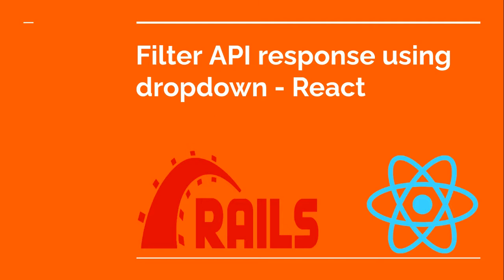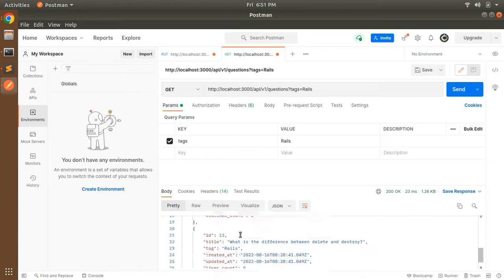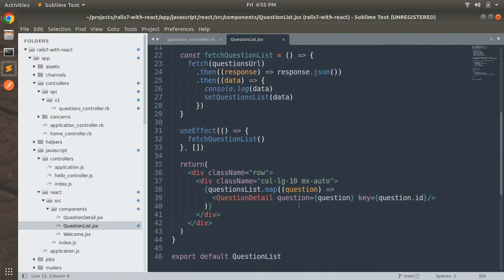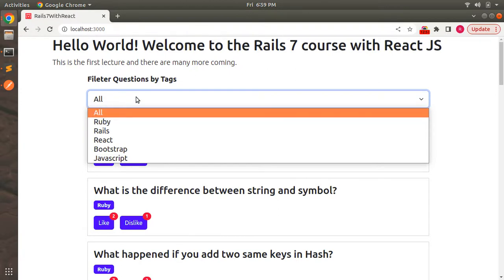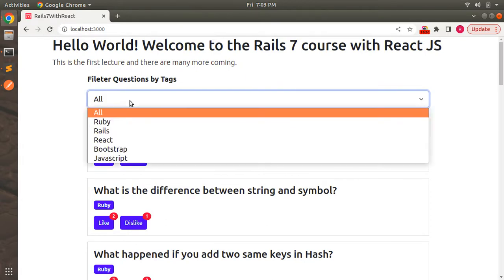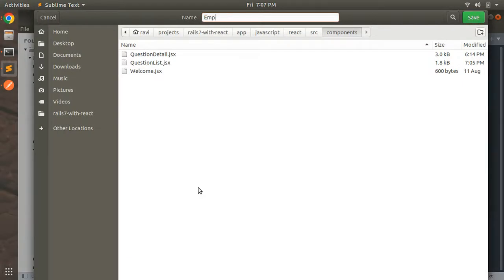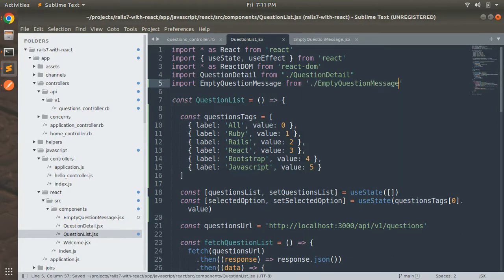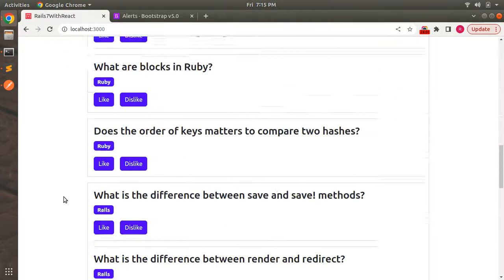Filter API Resopnse from Select Dropdown - React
Hello Friends

In this lecture, we will work on filtering the questions response using the dropdown. This is a significant part to be covered because in many cases you need to deal with this filter response function. Not precisely but in a similar way, this lecture will definitely help you in implementing such response filtering. Please watch the complete lecture for a better understanding.

Thanks